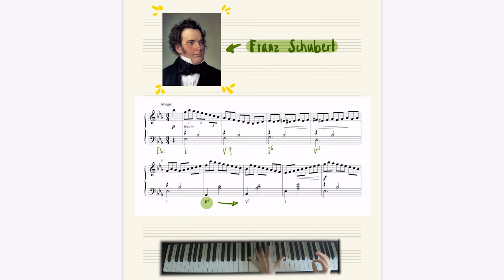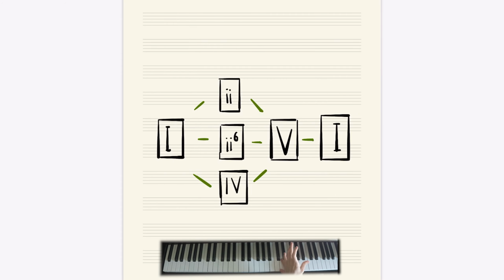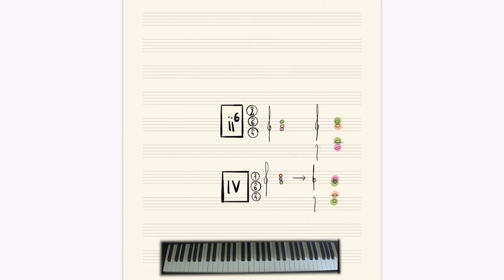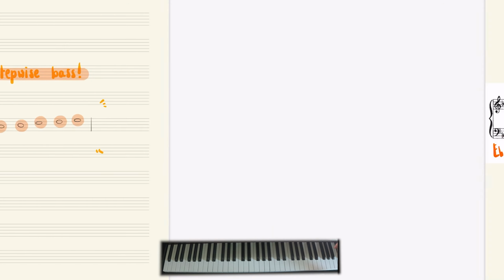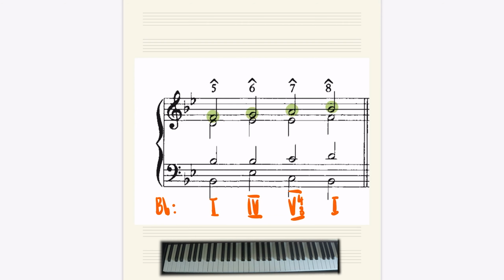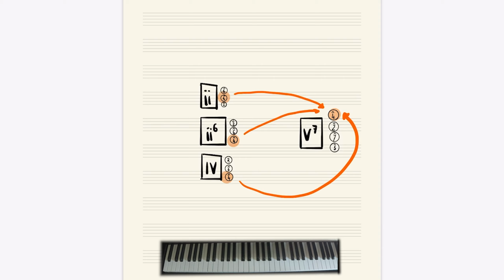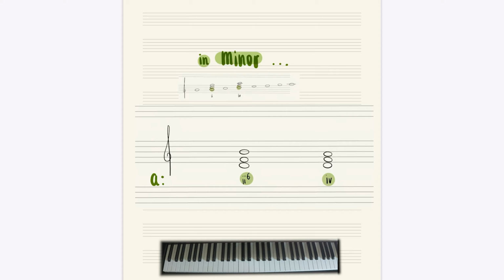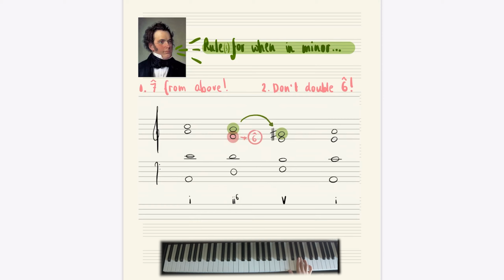(11) Music25: Lesson 11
In this lesson, you will learn about the variety of ways in which to use the predominant chords.